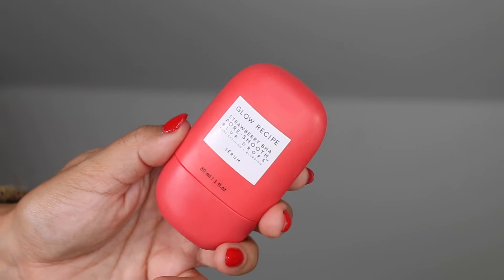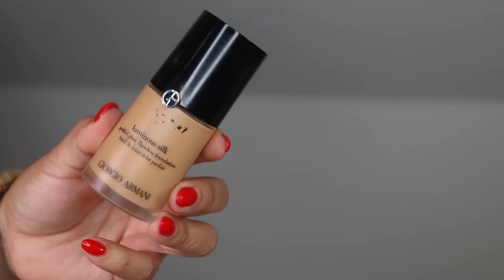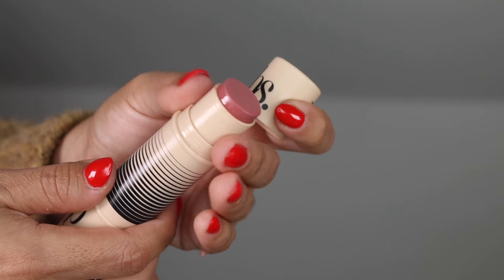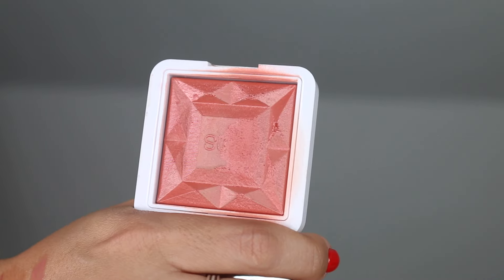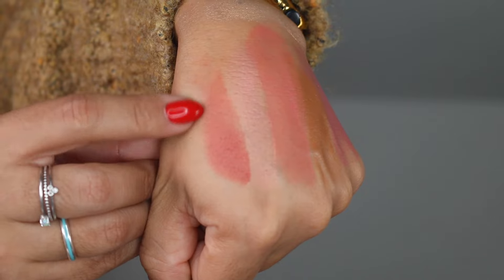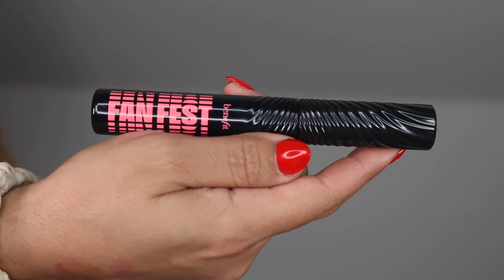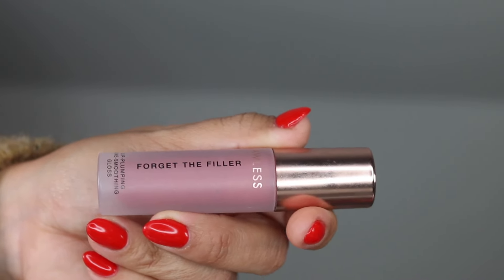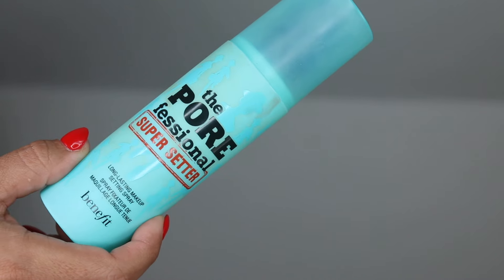The Best MAKEUP of 2023 | Nadia Vega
In today's video I share with you all my makeup & fragrance product favorites of 2023. After editing I don't think I forgot to mention any products...
Let me know what your makeup & fragrance favorites of 2023 were in the comments!

WHAT I'M WEARING:
Top: TARGET

DR. LORETTA
NADIA15 saves you 15%

NADIA saves you 15%

0:00 Introduction
0:22 Primer
1:03 Foundation/Concealer
3:34 Bronzer
6:30 Highlighter
8:00 Powder
8:54 Lash Faves
9:41 Brows!
10:15 Lips
12:26 Setting Spray
13:18 Fragrance
16:30 DIBS & Brushes Talk
16:53 Outro